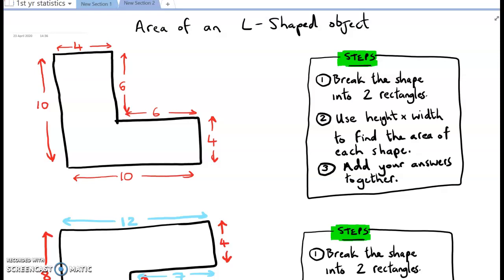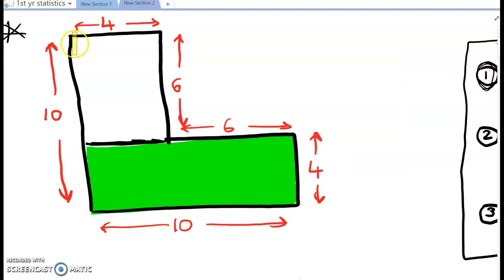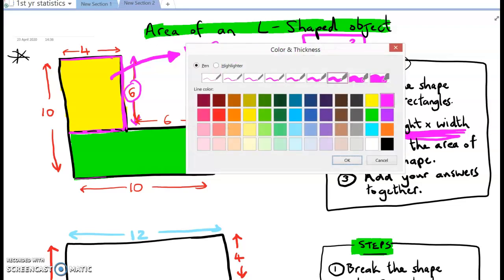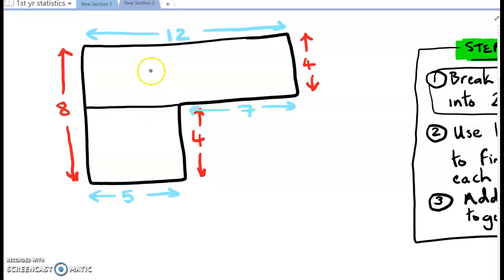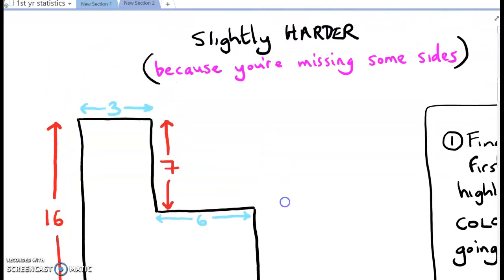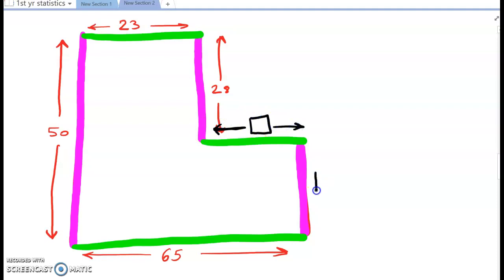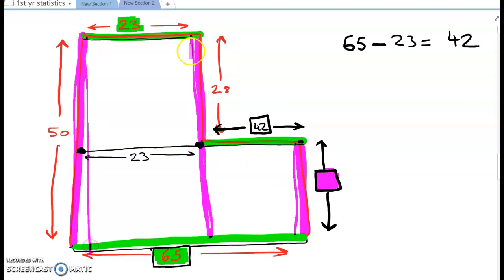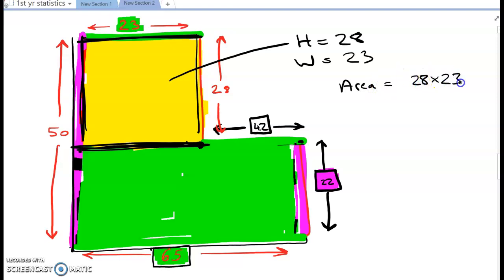Area of L-shapes part 1